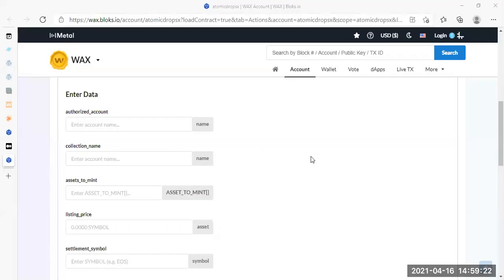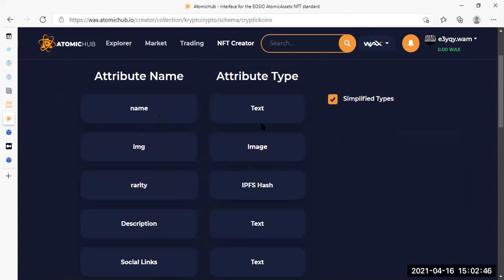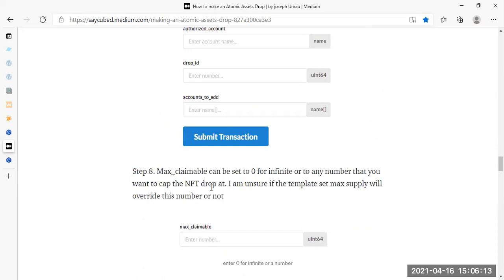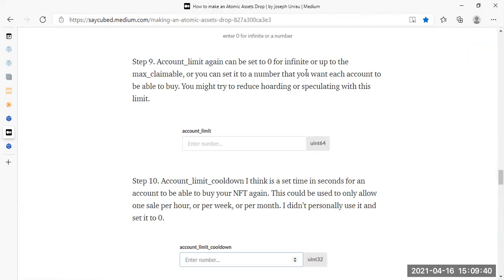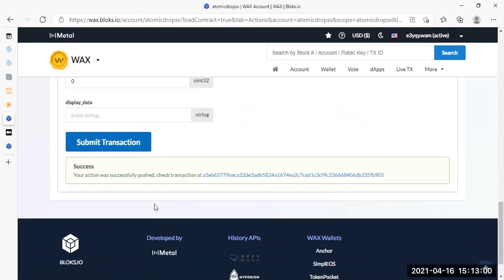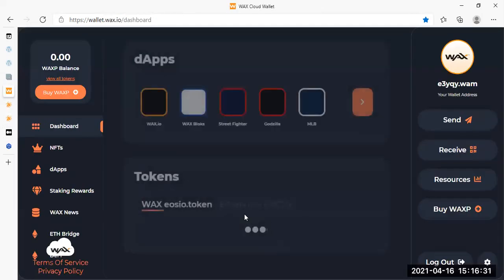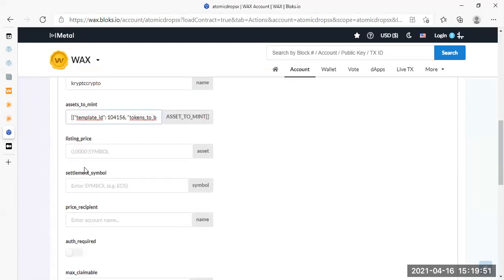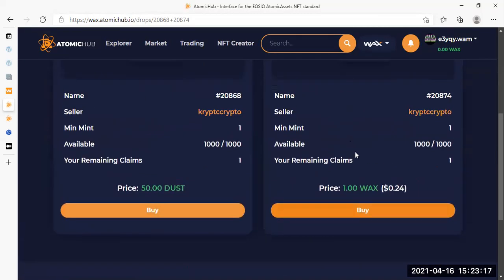NFT How To: Creating A Wax/Dust NFT Drop on Atomic Hub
This video goes through the basics of minting nfts on wax blockchain on the Atomic Hub platform. learn how to create a drop, for $Dust or $Waxp
Article:

Buy a Cryptic Koin for entry in 5k dust or 130 wax giveaway!

Kryptic Crypto
*OFFICIAL*

Eat. Sleep. NFT. Repeat!

All things crypto and NFT 🤑